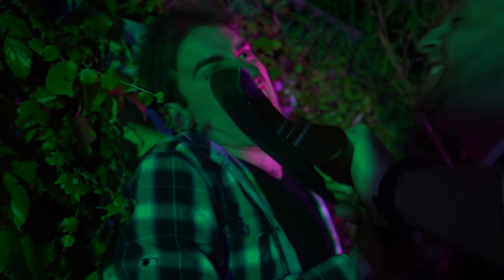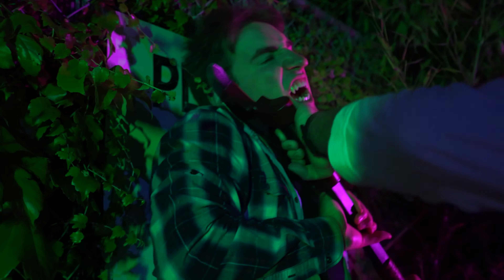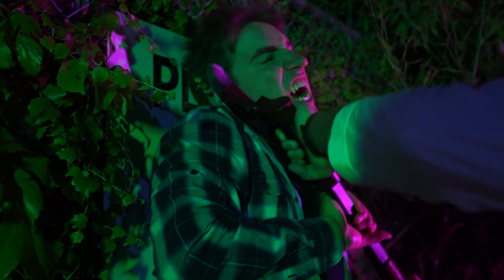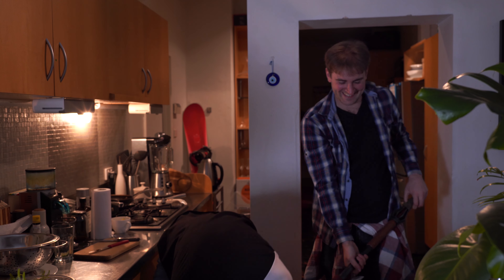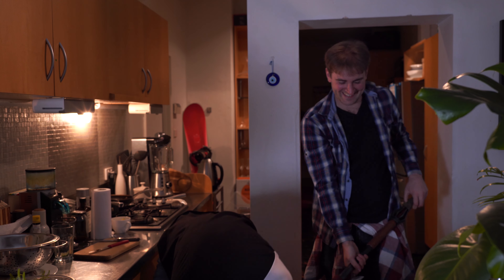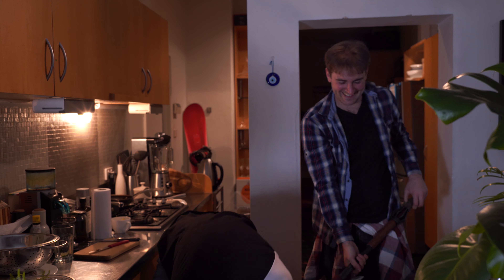Buffy the Vampire Slayer LARP Scythe Review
We reviewed the LARP Scythe from Buffy the Vampire Slayer.

Yeah. that's a pretty good description.